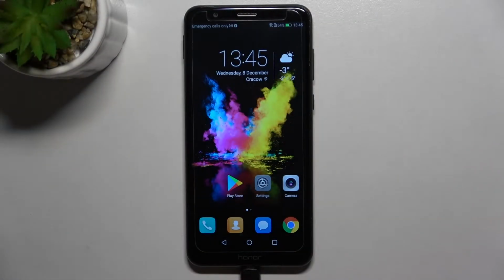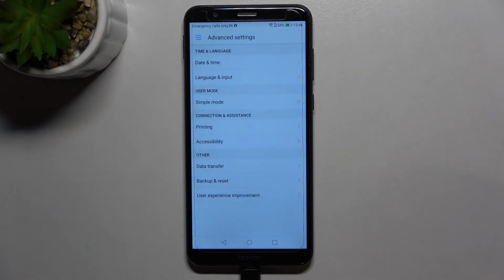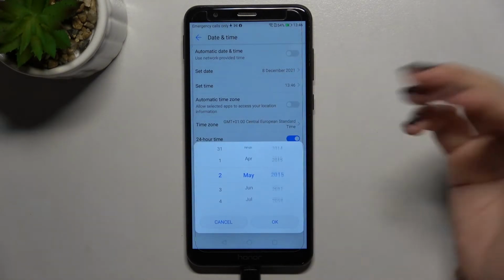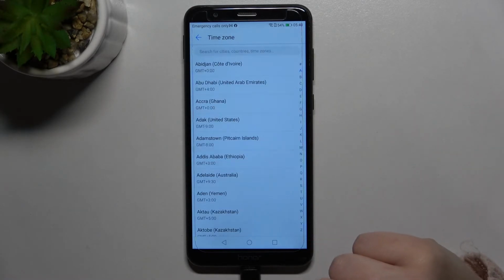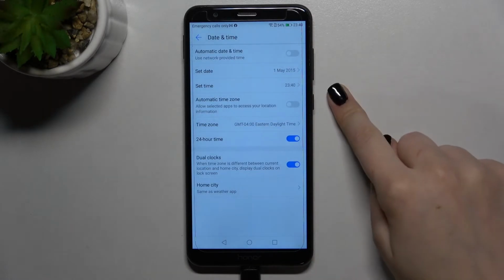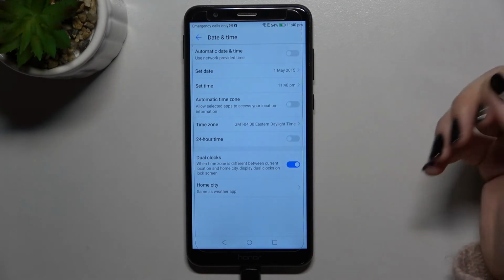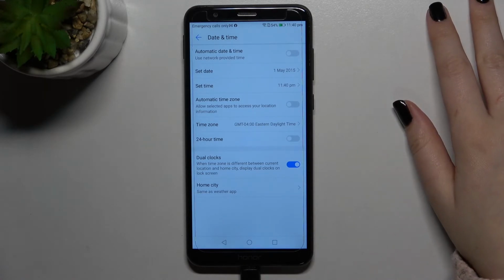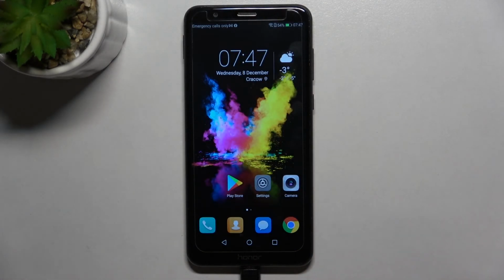How to Change Date & Time on HONOR 7X – Adjust Time Settings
Learn more info about HONOR 7X:
Interested in how to change date & time on HONOR 7X? Are you looking for a solution to adjust time settings on HONOR 7X? Find out the enclosed tutorial, where we show you how to change the date and time in HONOR 7X. If you wish to set up the current time in your Honor phone, follow the attached tutorial and learn how to get access to the time settings and manually set up time in HONOR 7X. You also be able to find out how to successfully set up time automatically. Let’s watch the above tutorial and change the date and time in HONOR 7X smoothly. Visit our HardReset.info YT channel and get more useful tutorials for HONOR 7X.

How to set up a time zone on HONOR 7X? How to change the time on HONOR 7X? How to change the date on HONOR 7X? How to choose time zone on HONOR 7X? How to manually set up time on HONOR 7X?